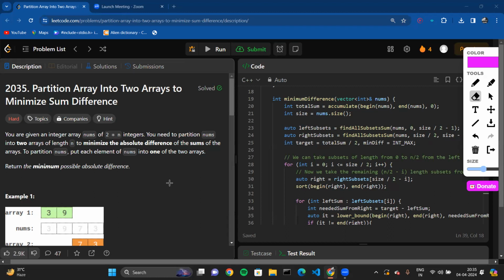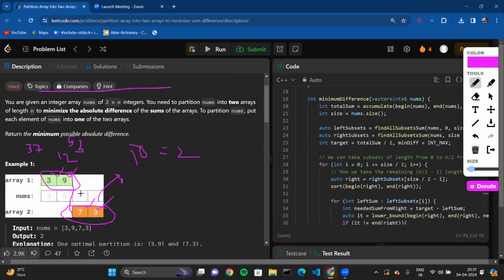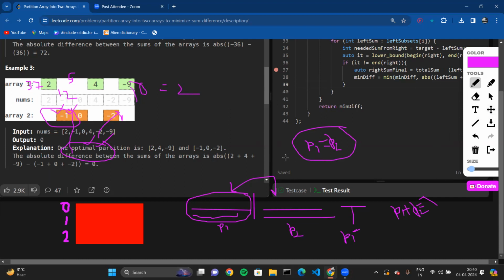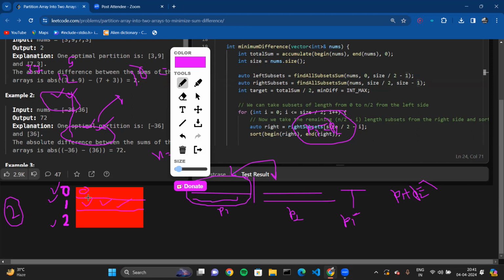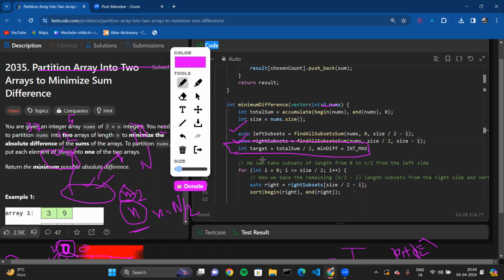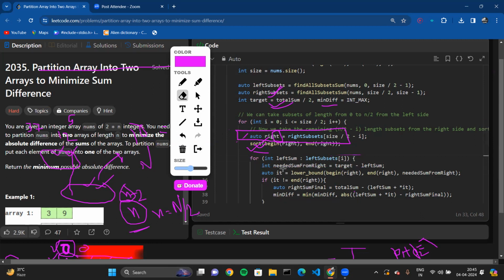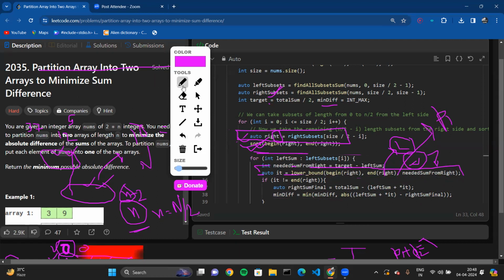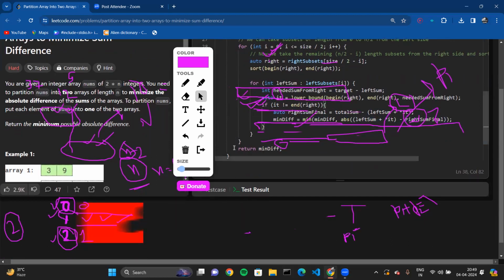DECODE DSA # LEVEL UP MISCELLANEOUS PART-4 leetcode challenge# PARTITION TO MIN SUM Diff#LC-2035